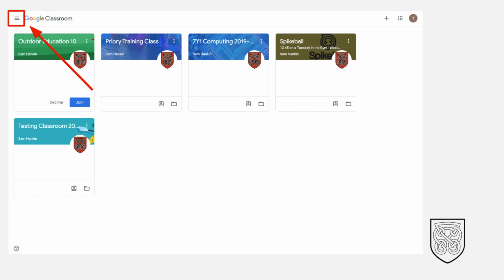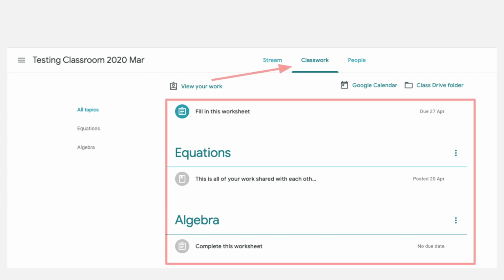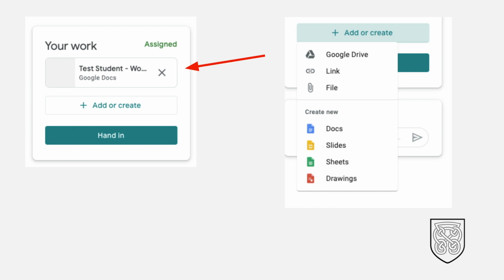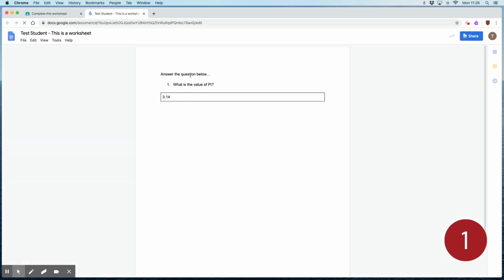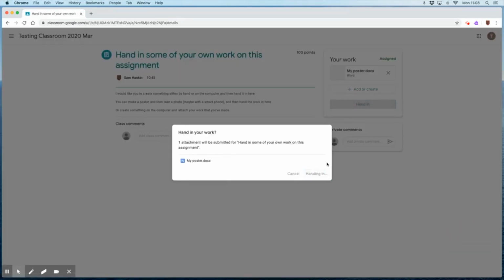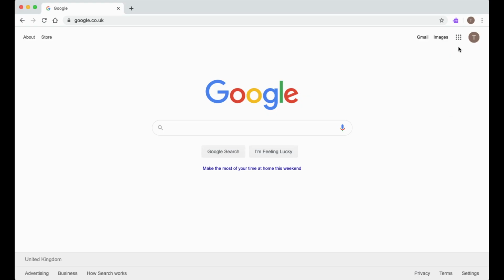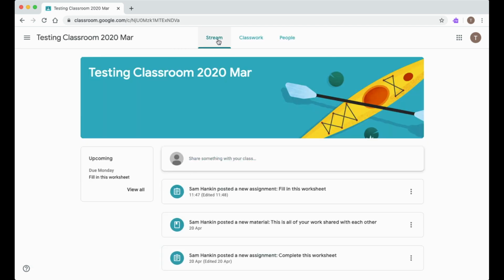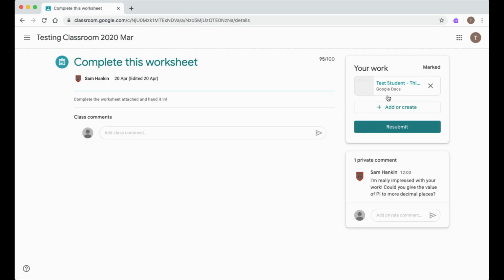An Introduction to Google Classroom (The G Suite Guide - Part 4)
0:00 An introduction to...
1:20 Joining a Google Classroom
1:57 What is a Classroom?
2:22 What does a Classroom look like?
3:29 Submitting work in Google Classroom
5:47 Completing a worksheet
6:50 Submitting a piece of work from Google Drive
7:36 Uploading a file from your computer
8:38 Submitting work via a smartphone
10:06 Reviewing your feedback
10:36 Live Demo